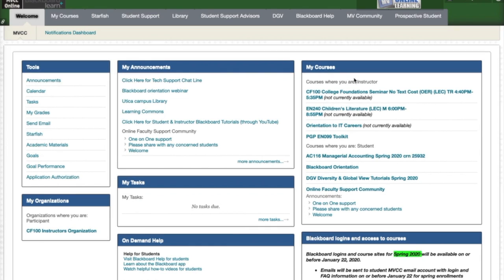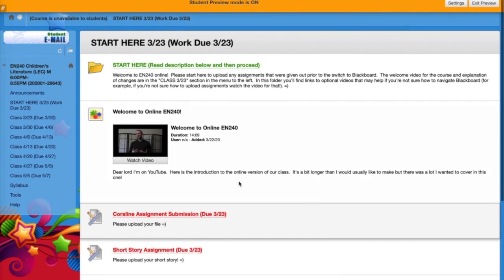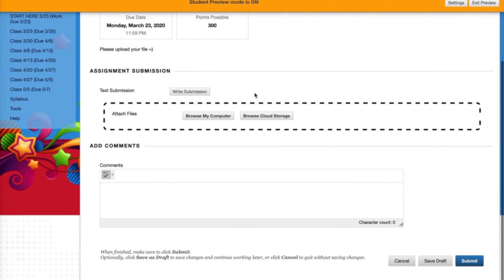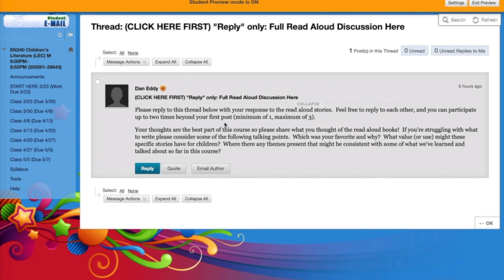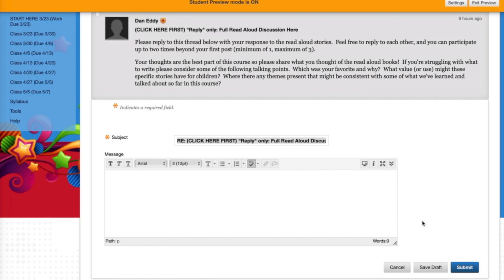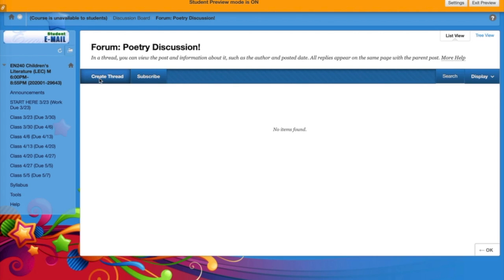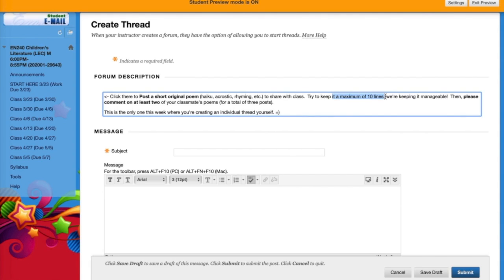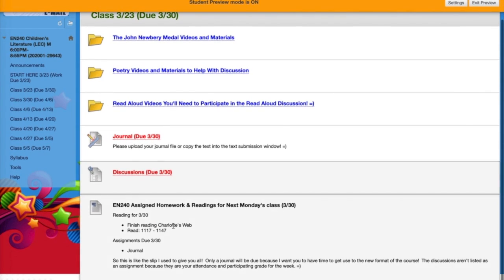Full EN240 Blackboard Tutorial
This is the breakdown of or class online in full for those of you looking for a full tutorial.  I'll place snippets of this around in folders if you don't feel like you need to watch the whole thing! =)